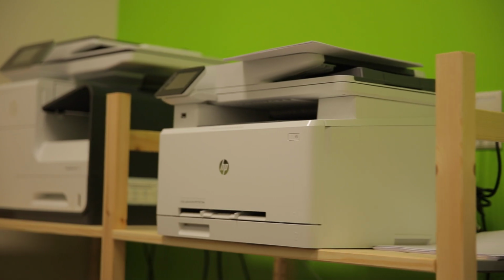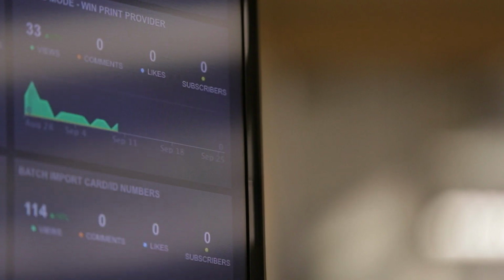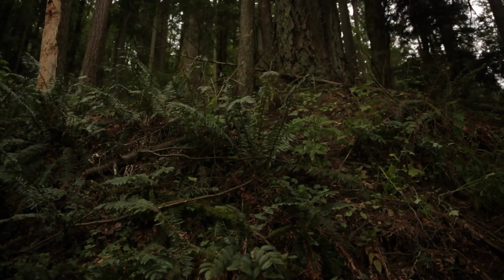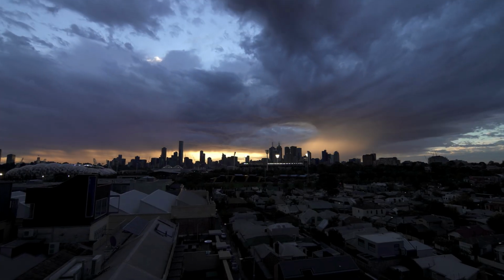This is PaperCut sustainability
PaperCutters around the world share their sustainability stories. Looking out for the environment is the driving force behind both our software and the people who build it.